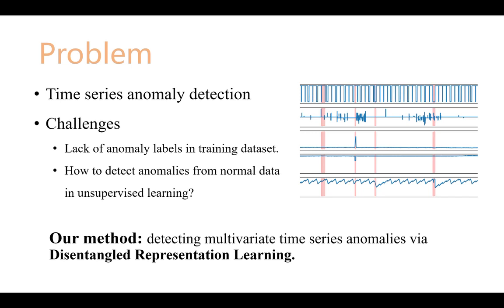[shp8771] Disentangled Anomaly Detection For Multivariate Time Series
"Disentangled Anomaly Detection For Multivariate Time Series

Xin Jie, Xixi Zhou, Chanfei Su, Zijun Zhou, Yuqing Yuan, Jiajun Bu and Haishuai Wang"